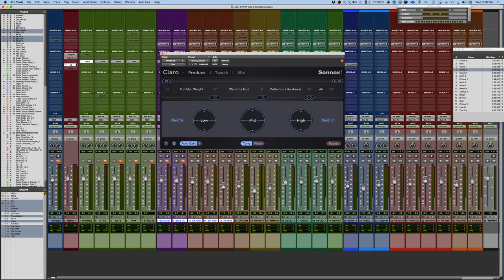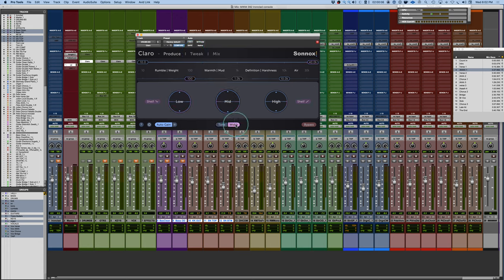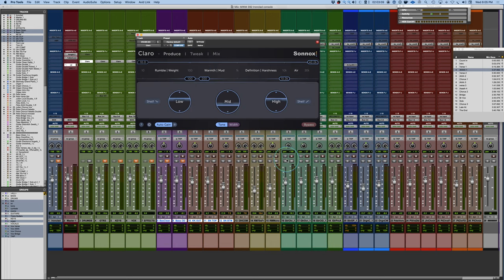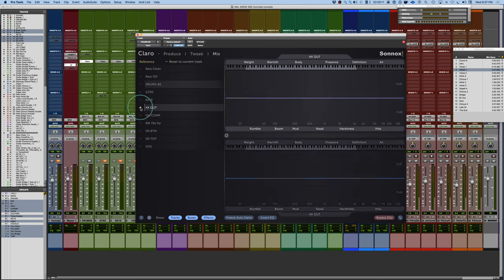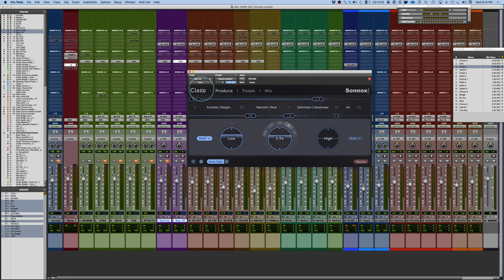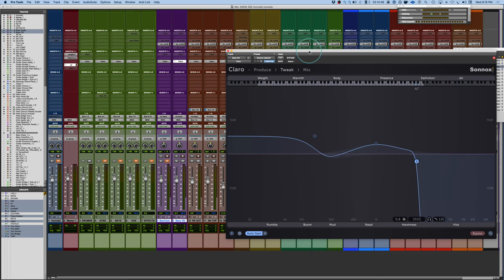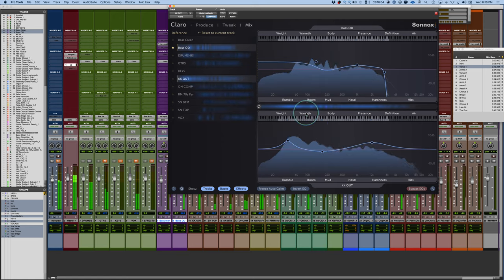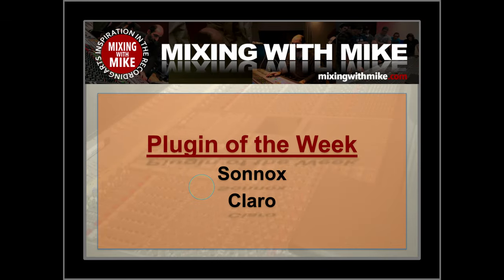Sonnox - Claro - Mixing With Mike Plugin of the Week